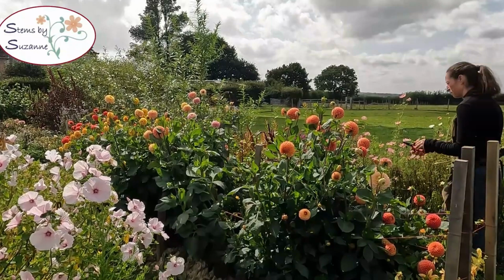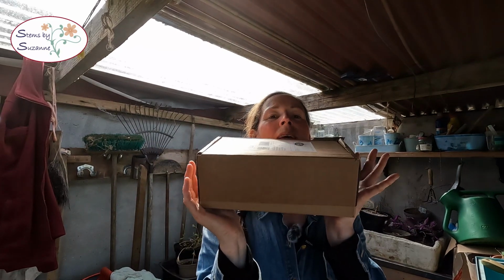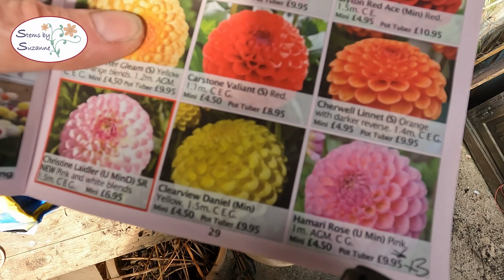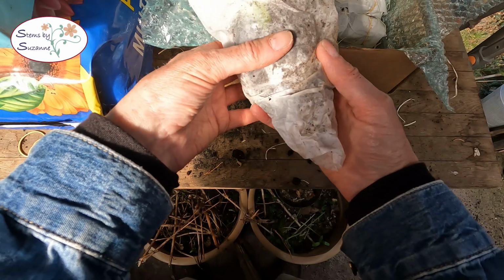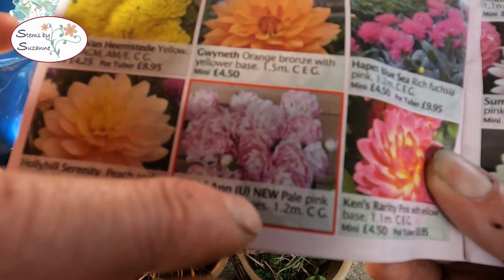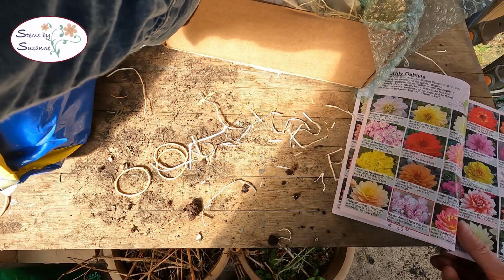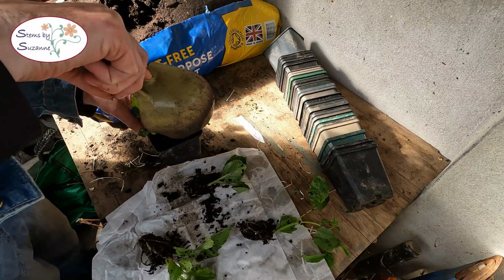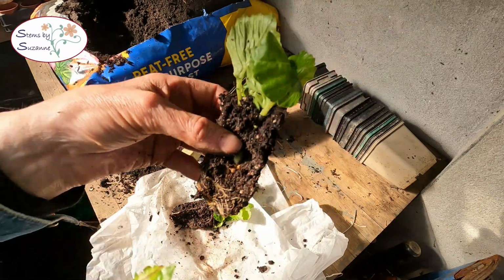New Dahlia Varieties for 2025// Stems by Suzanne Cut Flower Garden 🌺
In this video we unbox my new dahlia varieties for 2025.

Theese Dahlias are cuttings, so In this video I pot them on.